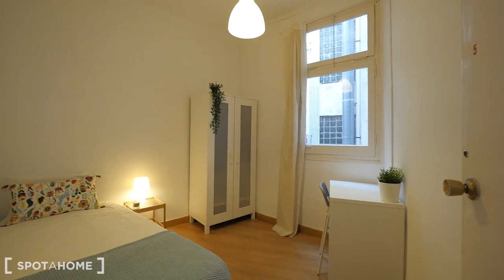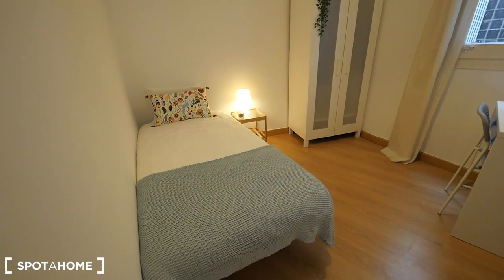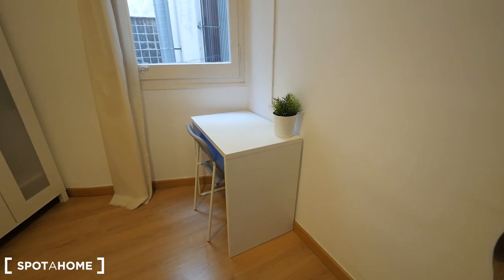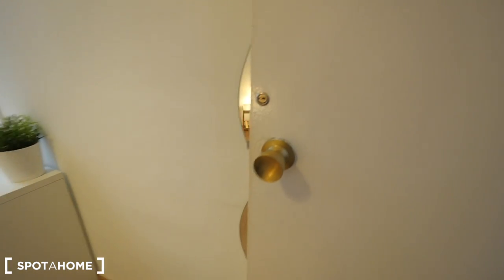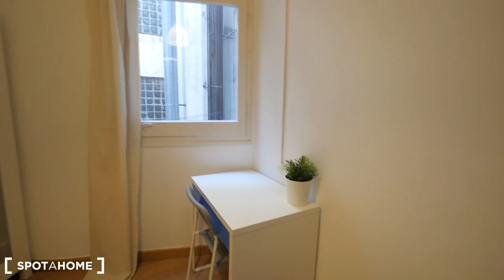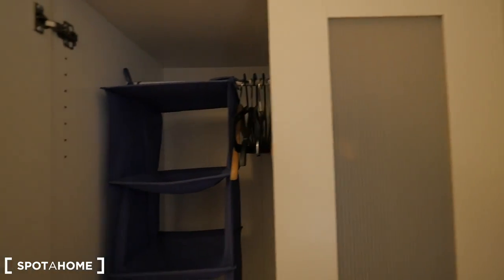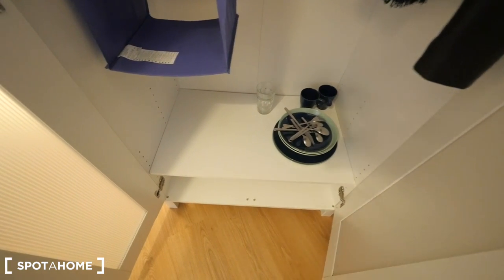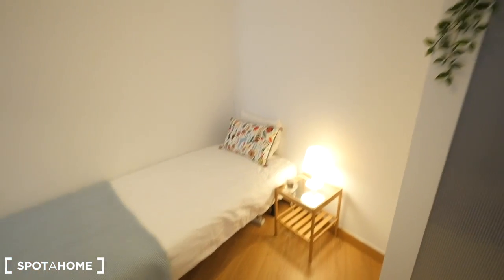Rooms for rent in 6-bedroom apartment in Barcelona city centre - Spotahome (ref 101112)